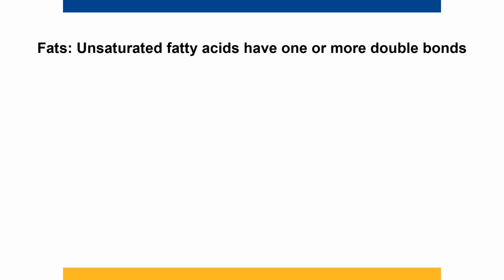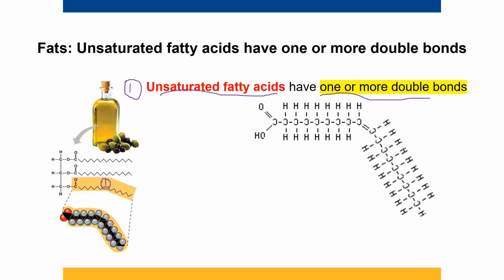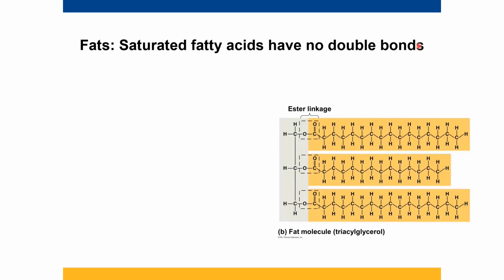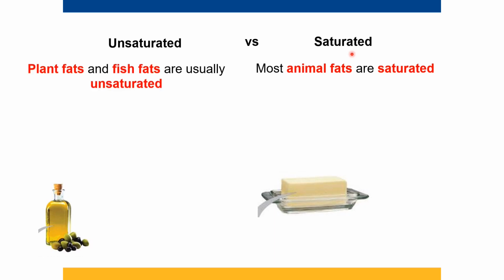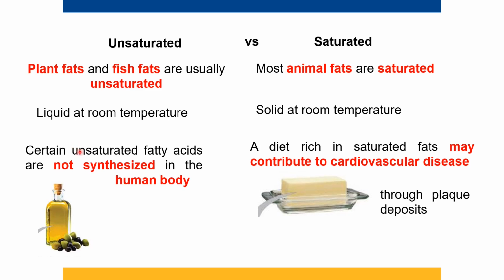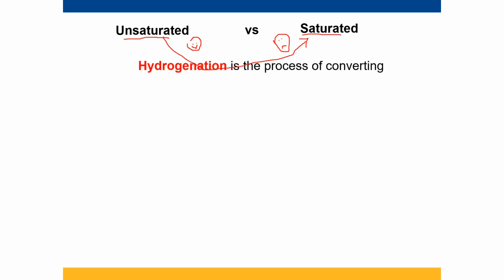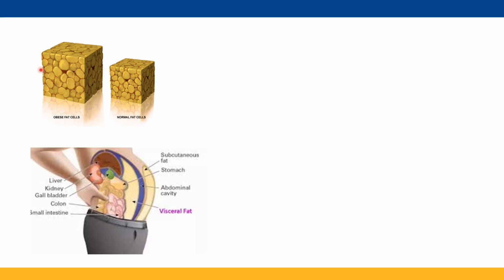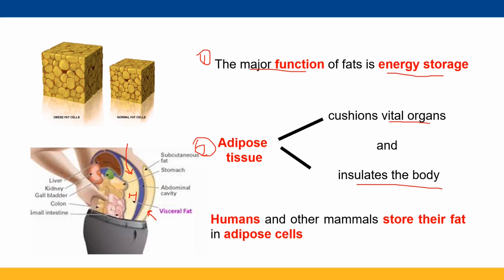Chapter 5 Lipids section 2